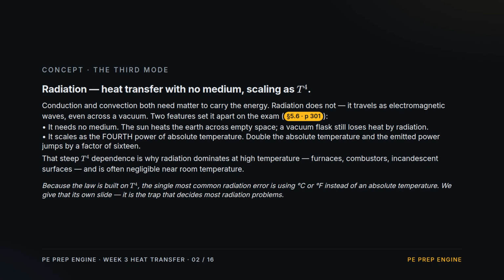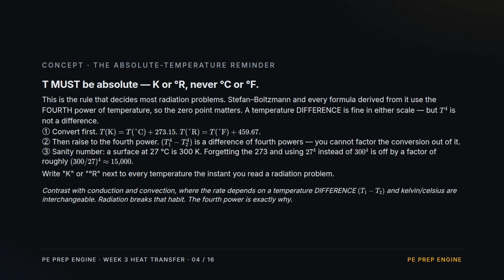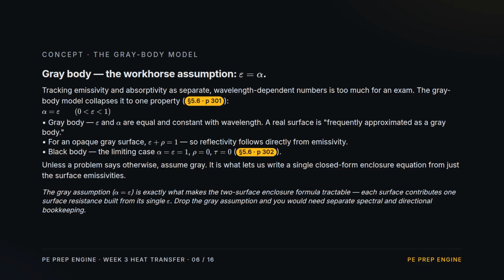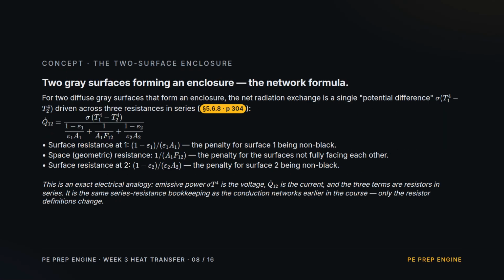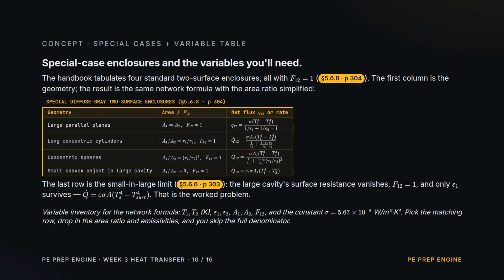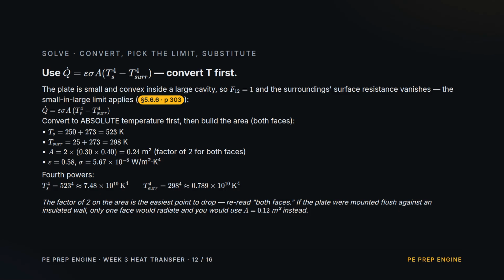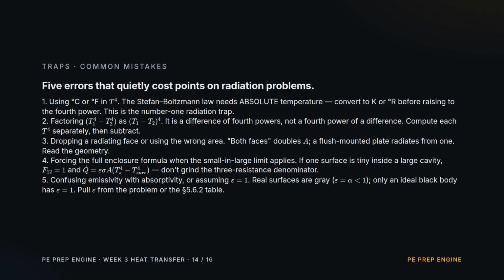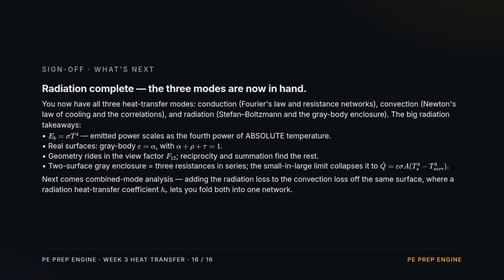Radiation: Stefan-Boltzmann & View Factors | Week 3 Heat Transfer Course (09 of 11) — High Yield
Radiation: Stefan-Boltzmann, Emissivity, View Factors & the Gray-Body Enclosure — Week 3 Heat Transfer Course (Lesson 09 of 11)

  • The third mode: radiation needs no medium and scales as the FOURTH power of absolute temperature — double the absolute T and emitted power jumps 16×
  • Stefan-Boltzmann for the ideal emitter: E_b = σT⁴, with σ = 5.67×10⁻⁸ W/m²·K⁴ — and why T must be ABSOLUTE (K or °R), never °C or °F
  • Real surfaces: the property sum α + ρ + τ = 1, emissivity ε, and the gray-body workhorse assumption ε = α
  • Geometry via the view factor F_12 — reciprocity (A_1 F_12 = A_2 F_21) and the summation rule (Σ F_ij = 1)
  • The two-surface gray enclosure as three series resistances: two surface resistances plus the space resistance 1/(A_1 F_12)
  • Special-case enclosures (parallel planes, concentric cylinders/spheres, small-in-large) — all with F_12 = 1
  • Worked example: a 0.30 m × 0.40 m oxidized-steel plate (ε = 0.58) at 250 °C radiating from both faces into a 25 °C room → small-in-large limit Q̇ = εσA(T_s⁴ − T_surr⁴) ≈ 528 W
  • Five traps: °C in T⁴, factoring (T_1⁴ − T_2⁴) as (T_1 − T_2)⁴, dropping a radiating face, forcing the full enclosure formula, and assuming ε = 1

  • §5.6 · p 301 — Stefan-Boltzmann E_b = σT⁴, body types, α + ρ + τ = 1
  • §5.6 · p 302 — black body limit α = ε = 1
  • §5.6.2 · p 302 — emissivity table (oxidized steel ≈ 0.58, masonry/paint ≈ 0.90)
  • §5.6.3 · p 303 — view factor F_12 definition
  • §5.6.4 · p 303 — reciprocity A_1 F_12 = A_2 F_21
  • §5.6.5 · p 303 — summation rule Σ F_ij = 1
  • §5.6.6 · p 303 — small-in-large limit Q̇ = εσA(T_s⁴ − T_surr⁴)
  • §5.6.7 · p 303 — two black bodies Q̇ = A_1 F_12 σ(T_1⁴ − T_2⁴)
  • §5.6.8 · p 304 — two gray-surface enclosure network + special cases